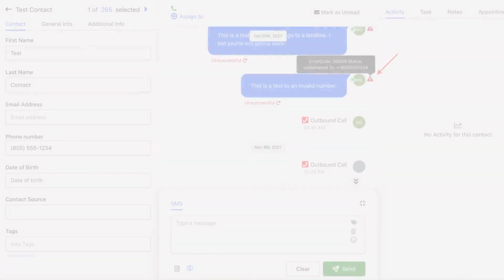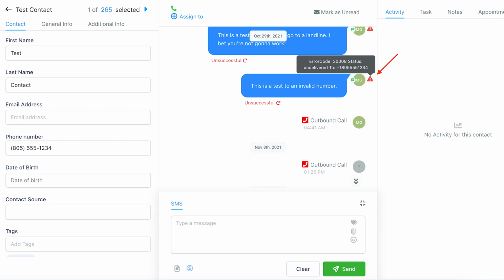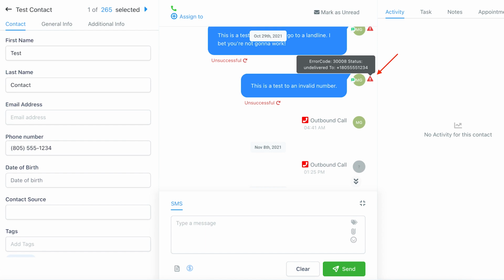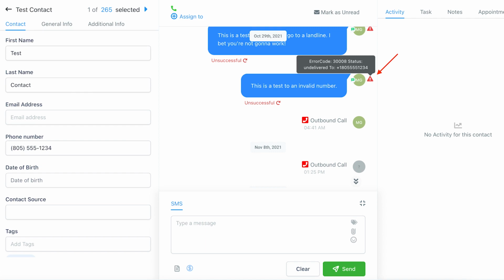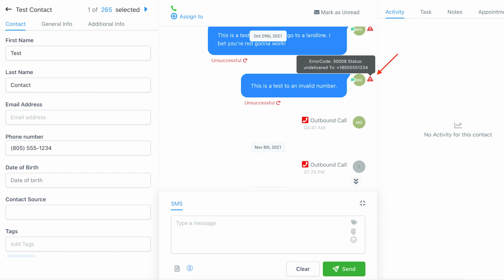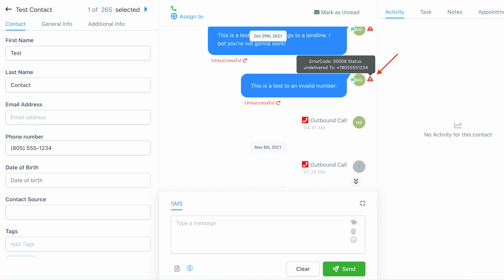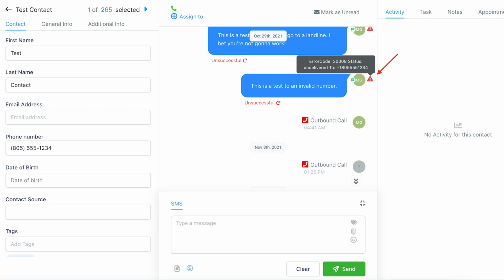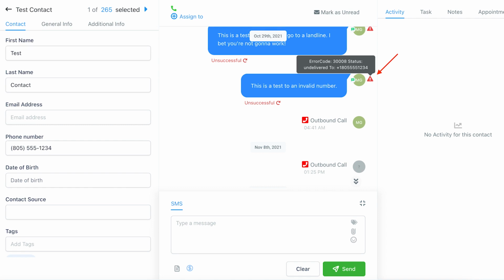How to Troubleshoot Twilio Error Messages in Media Shield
◼️ Twilio is an integrated phone system with Media Shield CRM. If you have a Twilio number setup, you can use Twilio to call and send SMS communications to contacts. (If you don’t have Twilio setup, check out our other tutorials and videos!) Below, we'll explain how to find and understand the error codes that may appear so you can troubleshoot any Twilio issues you experience.

◾️ Part 1: What are Twilio Error Messages?

If an SMS is undeliverable or an outbound call is not able to be made, the system may notify you with a 5-digit error code, such as 30003 or 21610. Twilio provides a thorough list of error codes, but it’s important to know the ‘gatekeeper’ making the determination of message deliverability is the recipient/destination phone carrier (i.e. if you’re sending to Verizon, ATT, etc.). The phone carrier determines if a message is spam/phishing, if the number is a landline, or if there is another reason the message cannot be delivered.

Having a specific error code allows you to troubleshoot the specific reason the SMS or call failed. Twilio has a full library of error codes that offers an explanation of each error, along with possible causes and solutions. Check out this link for details on each error code

You can review a particular error and then determine the appropriate course of action to resolve the issue.

◾️ Part 2: Where to Find Them

There are a few different places you may find Twilio error codes within the system. Within an individual contact record, in the center column where you can view communication history. A failed outbound call or SMS will have a red triangle icon, as shown below. You can click on that to open the error code message, which gives you the code number: 30008 (explained in depth in Part 3 below.)

You may also click on a campaign and click “show detail” to view the success/failures of a specific campaign event. In the pop-up window, under the Failed tab, the error code 30008 appears:

◾️ Part 3: Common Twilio Errors

Below is a list of commonly seen Twilio errors. Check out the list below for some of the most common errors you may experience, and be sure to check out Twilio’s error message library for a more extensive list of every error code, possible causes, and potential solutions.

▪️ Error 21610: the destination/recipient number has opted out of messages. They’ve unsubscribed or replied STOP, and they will need to reply START in order to resolve this issue.
▪️ Error 30003: unreachable destination handset. This means the destination/recipient is currently unable to receive messages (unlike 30006, which indicates a permanent situation like a landline, 30003 is more often temporary.) Perhaps the phone is powered off, on airplane mode, or out of signal range.
▪️ Error 30005: unknown destination handset. This means the number could be off/out of range, it could be a landline, or it could be a number not in service.
▪️ Error 30006: the destination/recipient number is unreachable (most likely as a landline).
▪️ Error 30007: message filtered. Phone carriers may flag and filter messages that appear to be spam, phishing, or fraud. This message could be filtered due to violating Twilio’s Messaging Policy or Acceptable Use Policy or could be filtered by the carrier due to their specific rules.
▪️ Error 30008: generic error. When a carrier partner notifies Twilio of a generic error to deliver a message without a detailed explanation, Twilio will return a 30008 code.